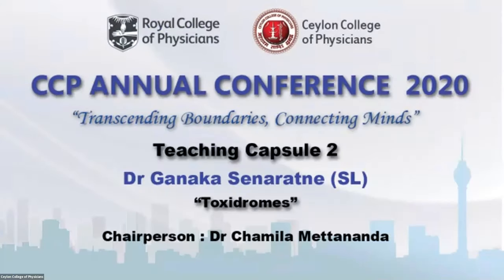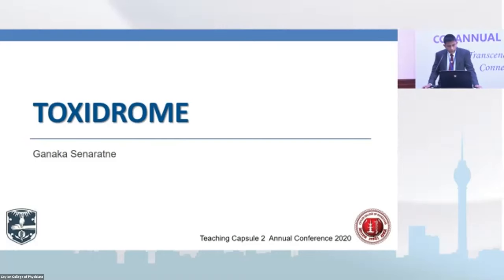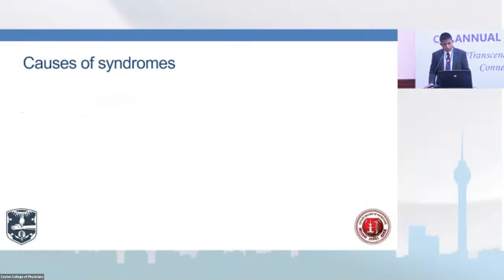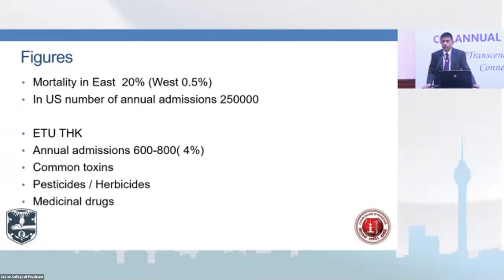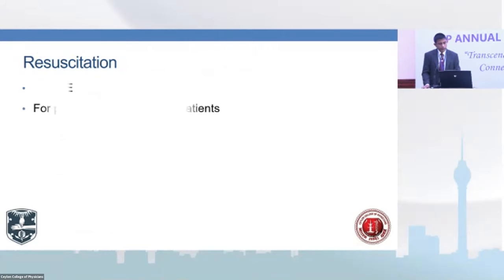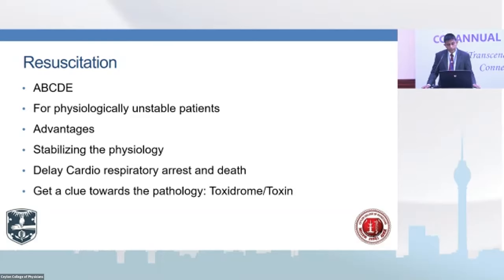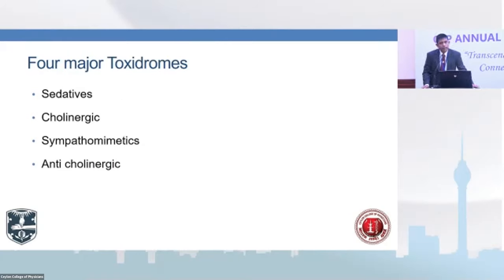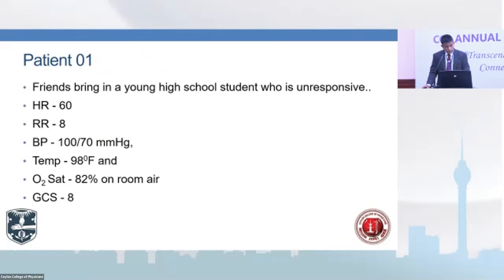Teaching Capsule 2